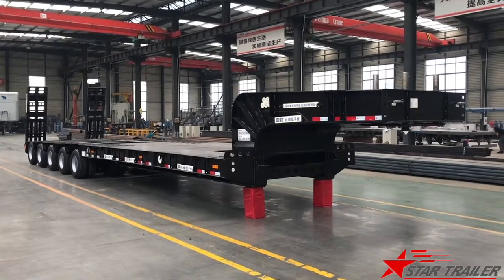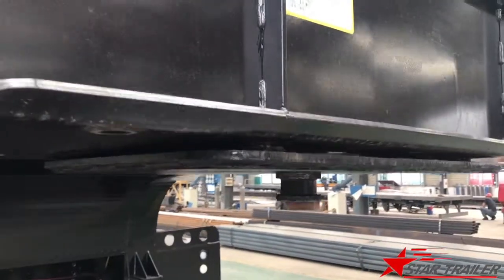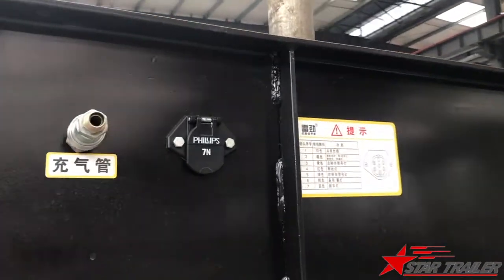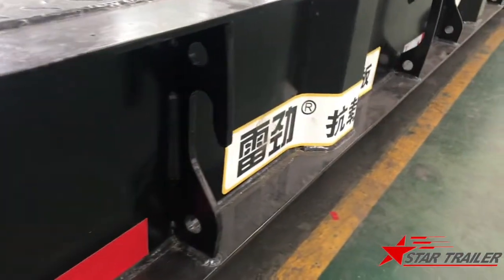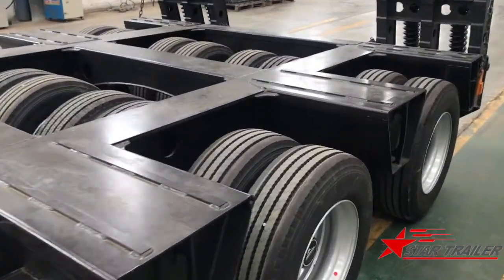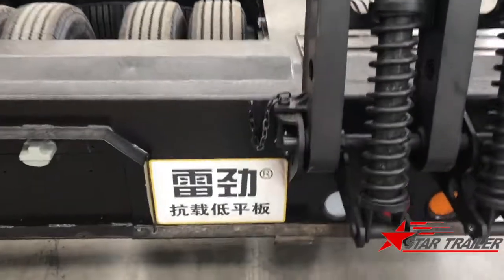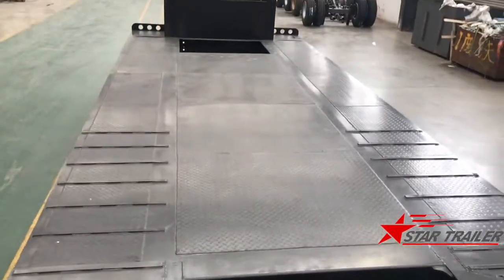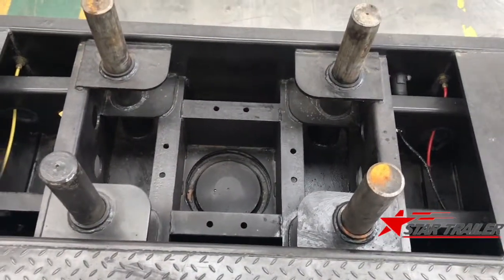P039 Ten Axle Lowbed Semi Trailer for China Market (English)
Star Trailer is a manufacturer of Semi-trailer in China, this video is about the lowbed trailer we made for the Chinese domestic market, you can find more details on our

Benjamin Du
Star Trailer